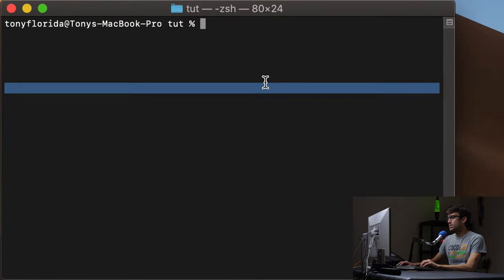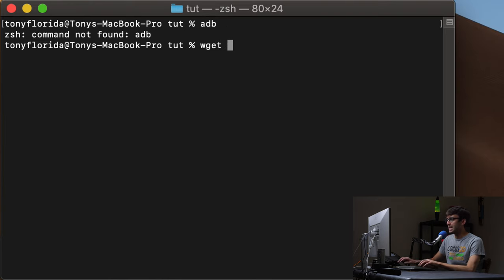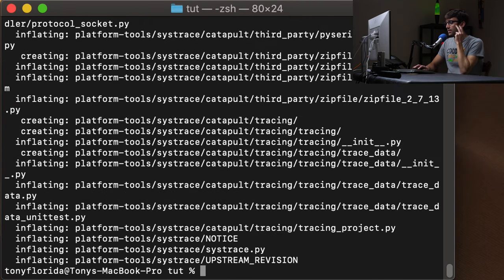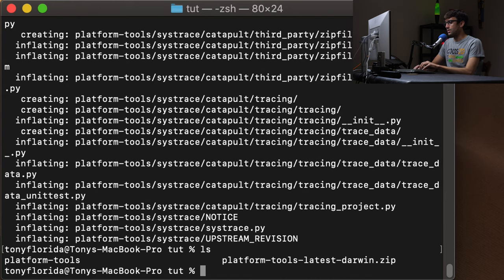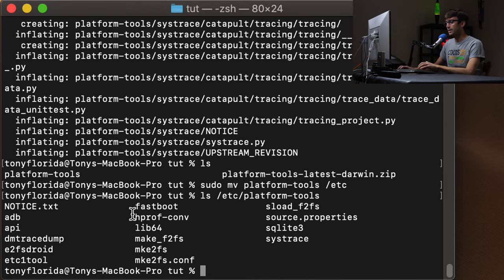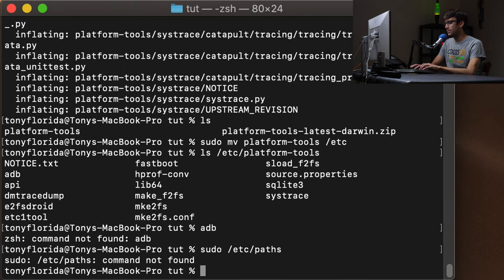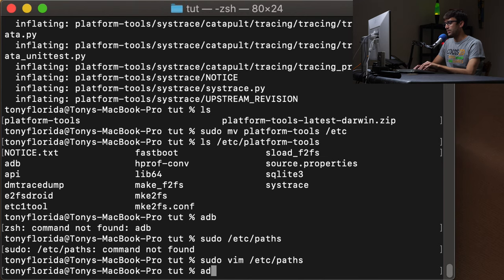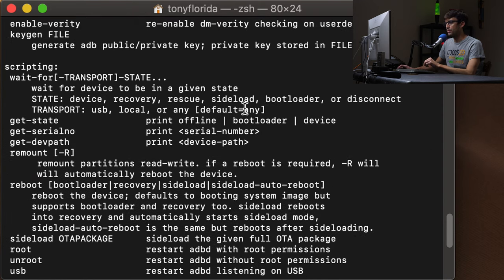How to Install ADB on Mac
Learn how to install ADB (Android Debug Bridge) and other command-line tools on Mac OS in this straightforward video tutorial so you can communicate with your Android phone via USB.